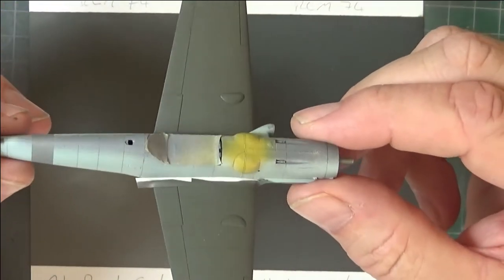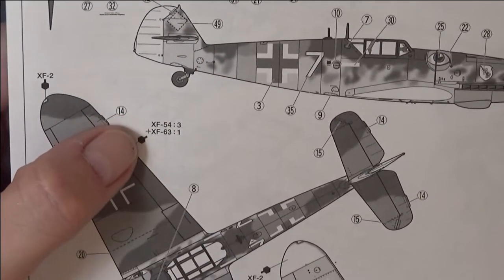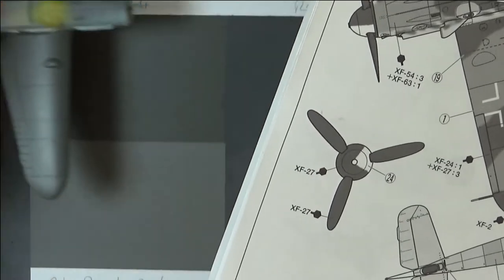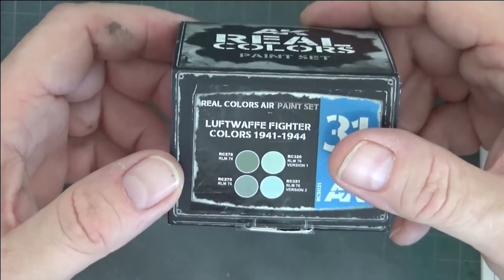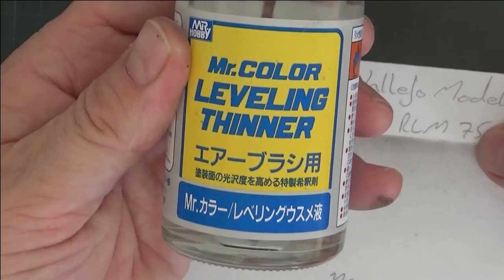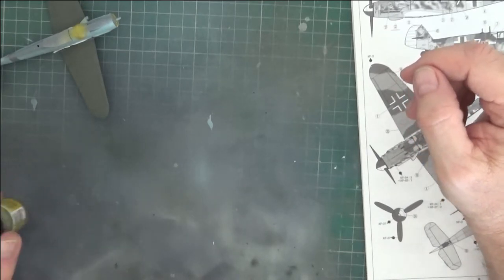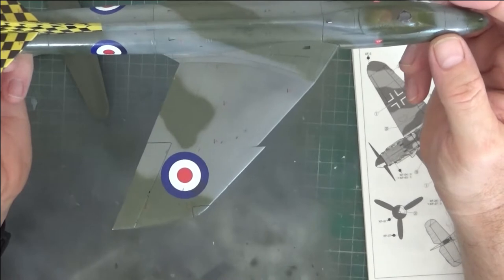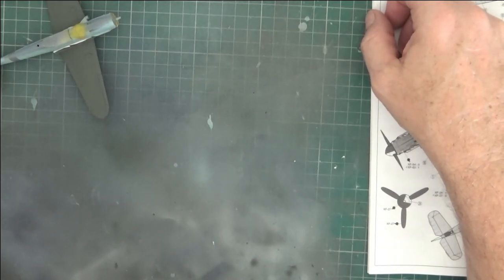Colours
A bit of a rant about differience in colours from different manufacturers and about the added problem of being colour blind.